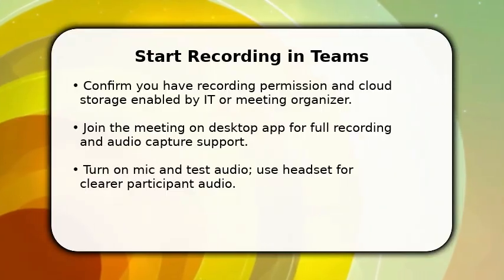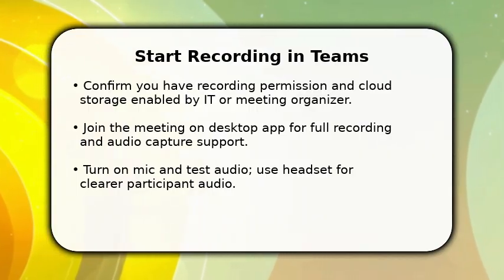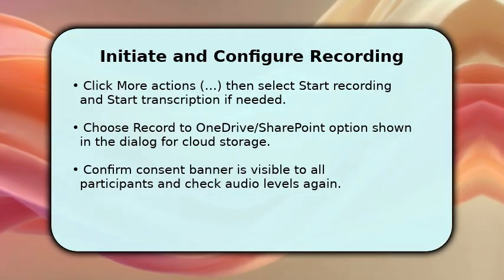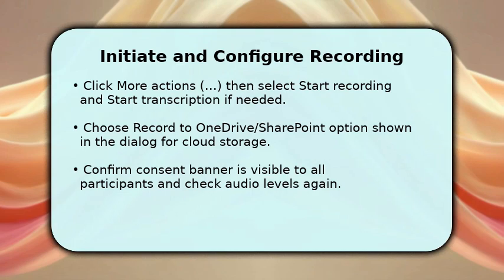How to Record Meeting in Teams with Audio - Step by Step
Learn the essential steps to record meetings in Teams using audio. This guide covers setting up your device, selecting recording software options compatible with Microsoft Teams, and tips for capturing clear sound quality during virtual discussions.